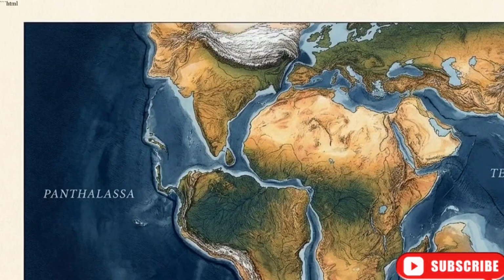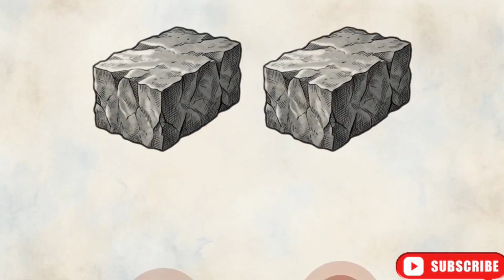India’s 9,000 KM Tectonic Journey 🌍 | The Ultimate Assembly Line of Earth!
What if we told you that India traveled over 9,000 kilometers across the Earth before becoming part of Asia? 🌏
This incredible tectonic journey shaped the mighty Himalayas and changed the planet forever.
In this video, we explore how India moved like a giant “assembly line” across the globe, colliding with Asia and creating one of the most powerful geological events in Earth’s history.
👉 Watch till the end to uncover:
The hidden journey of the Indian plate
How the Himalayas were formed
The science behind tectonic movement
Earth’s most fascinating geological story
Perfect for science lovers, students, and curious minds!